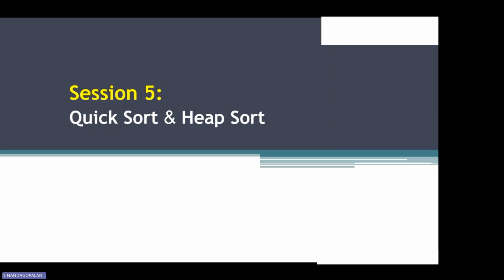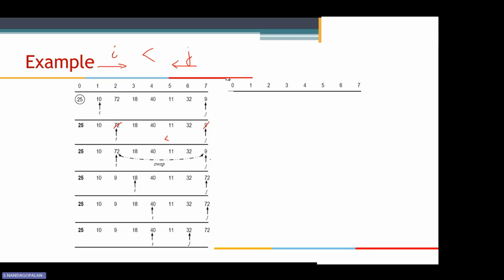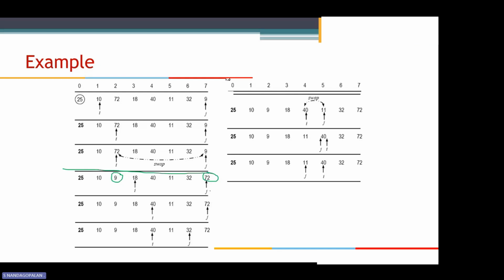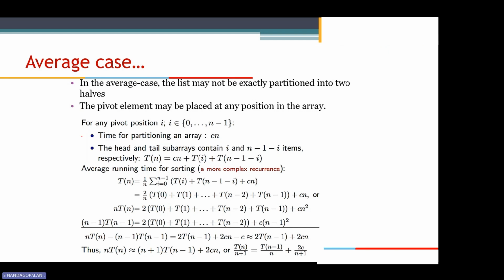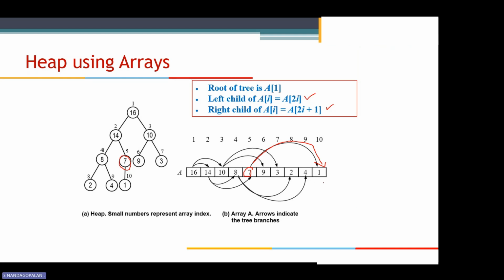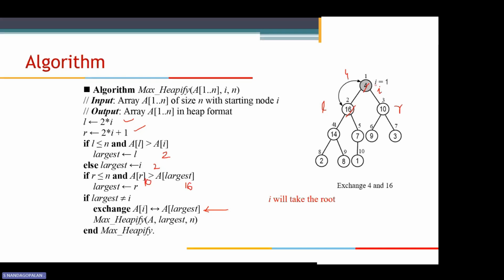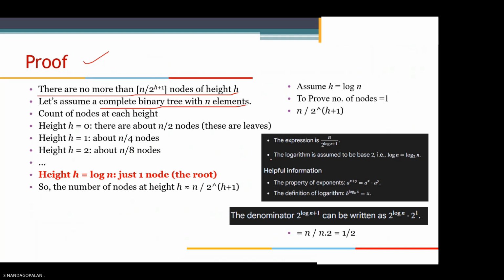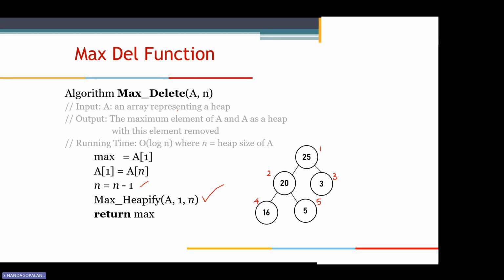EP-05 | Everybody can easily understand | Complexity analysis of Quick Sort & Heap Sort explained.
his video helps students and teaching faculty to understand basic principles of Sorting Algorithms such as Quick Sort and Heap Sort with Complexity Analysis. Normally no one discusses the average case, but this video explains all three cases- Best case, Worst Case, and Average Case.
The study pattern is:
a) Statement of the problem
b) Method with a sample dataset
c) Algorithm
d) Complexity Analysis

Watch the other videos of Ep-1, Ep-2, Ep-3, and Ep-4 in this "Data Structures & Algorithms" series.

Nanda Academy
Nanda Academies
NandaAcademies
nandaacademies
NandaAcademy
S. Nandagopalan,
Nandagopalan